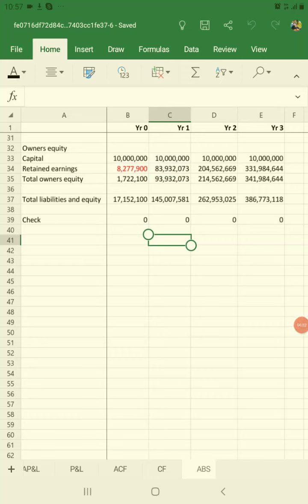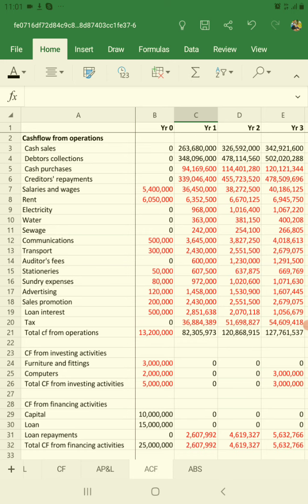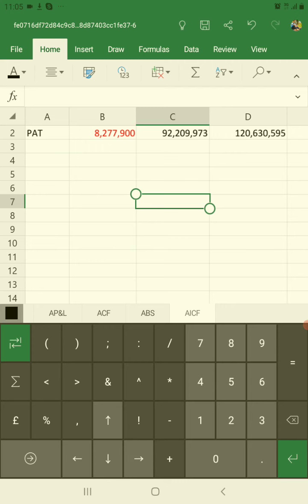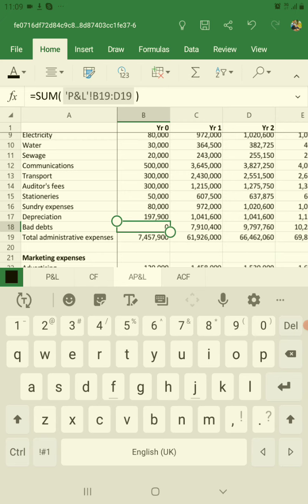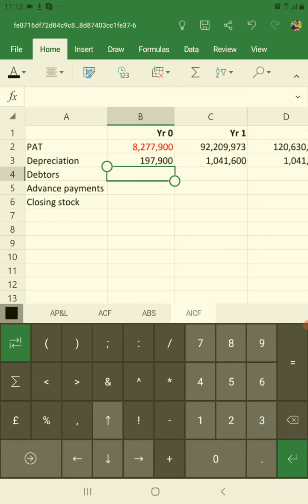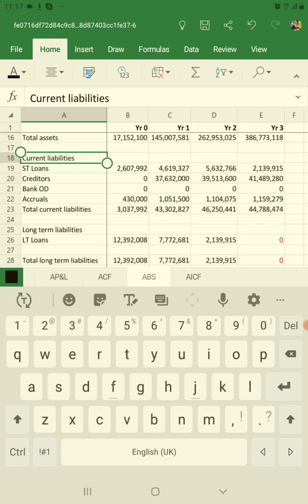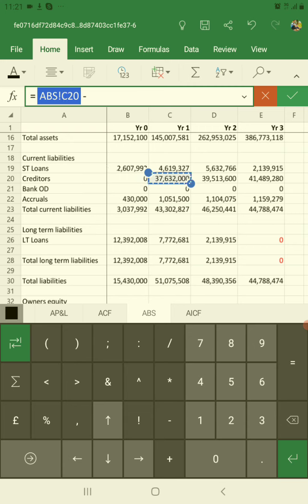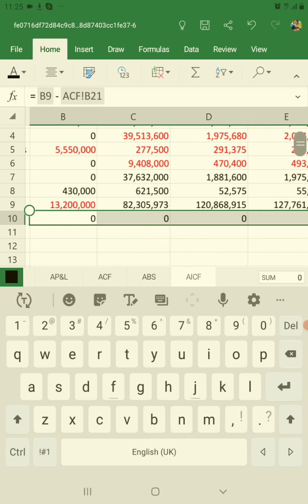Financial modeling using Excel on Android - Lesson 15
In this tutorial, we are going to compute projected annual cashflow from operations using indirect cashflow method and compare it with projected annual cashflow from operations using actual (transparent) cashflow method.